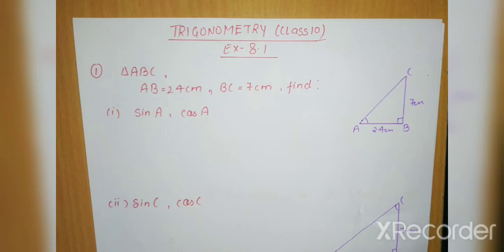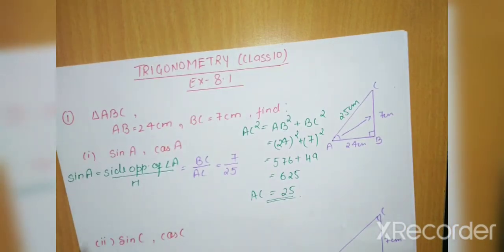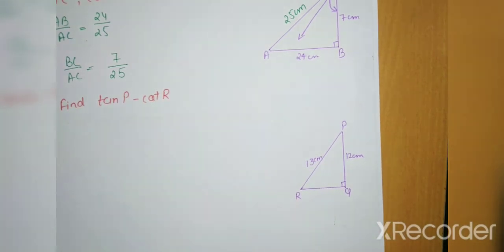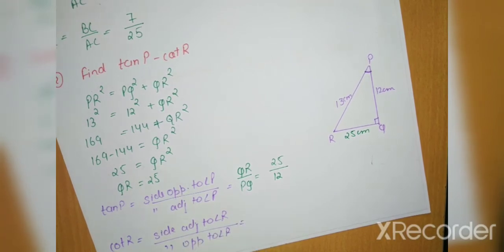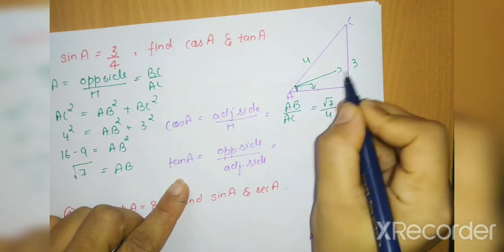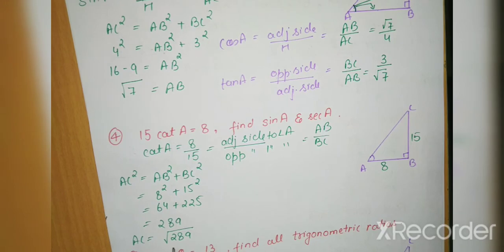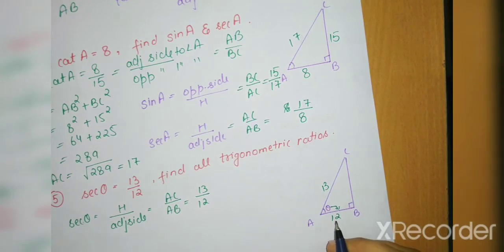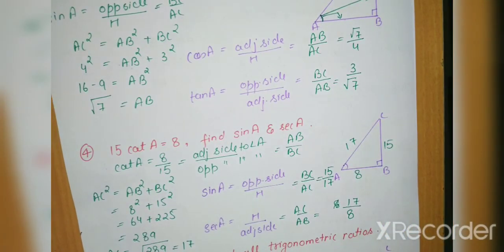Ex-8.1| Q 1,2,3,4,5 | Trigonometry| Class 10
trigonometric
Ex8.1

Q1-Q5